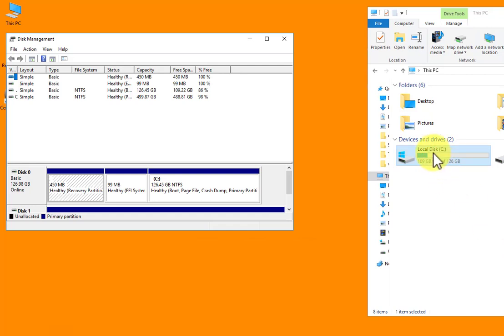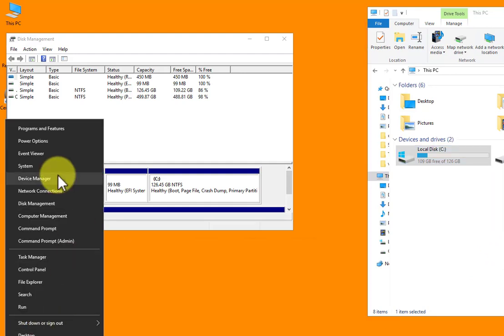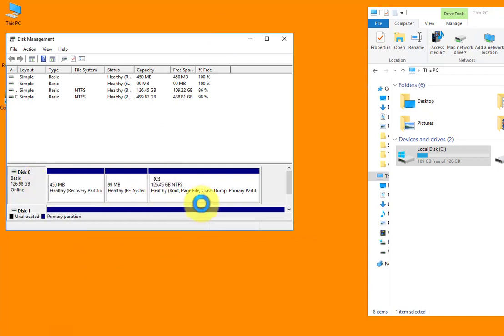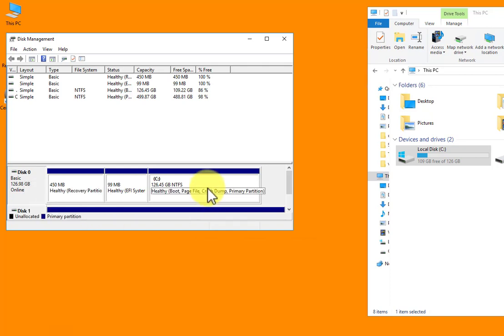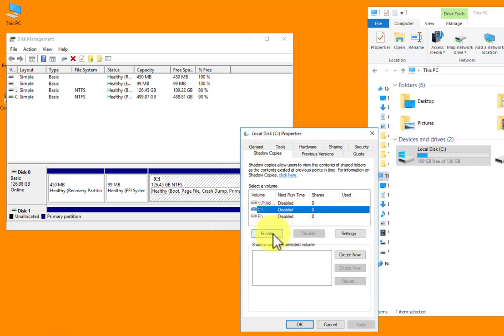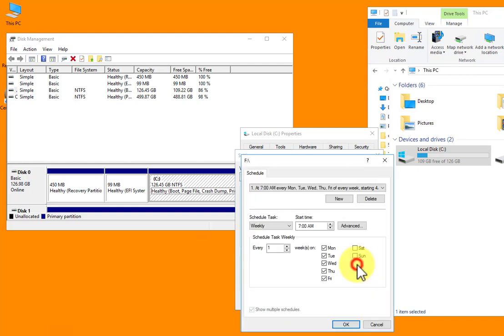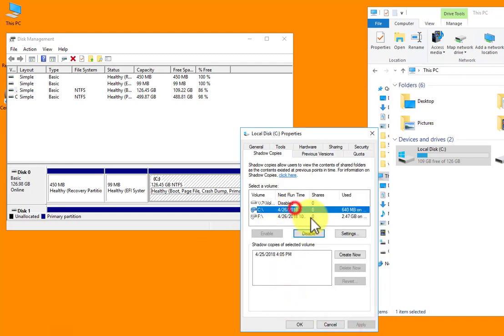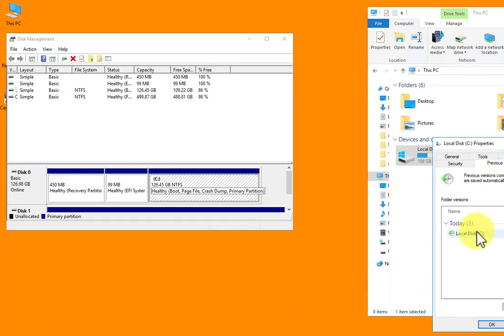How To Enable PREVIOUS VERSIONS or SHADOW COPIES on Server 2016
This short video demonstrates how to enable Shadow Copies / Previous Versions on Server 2016